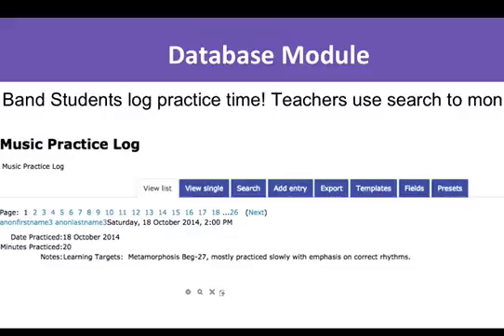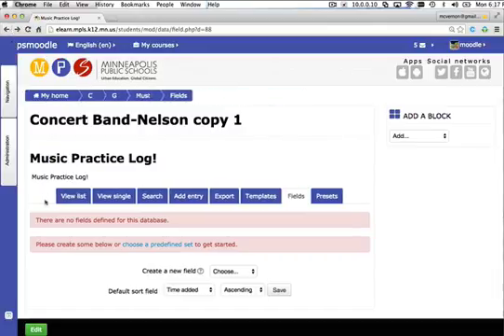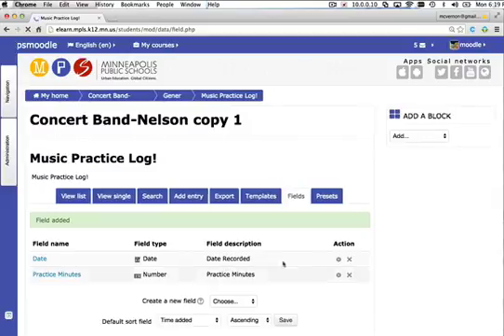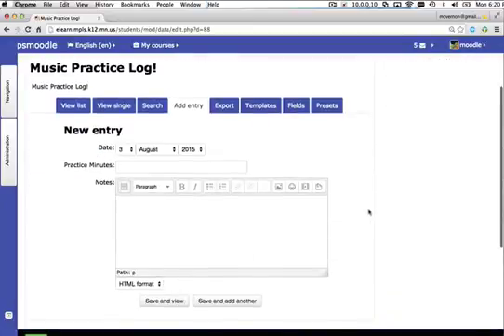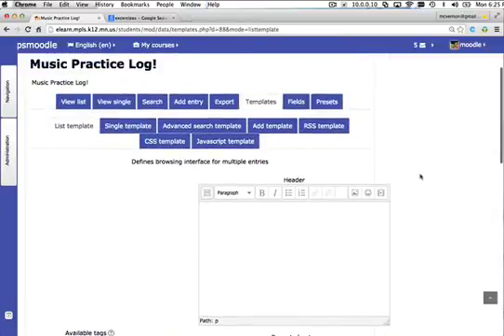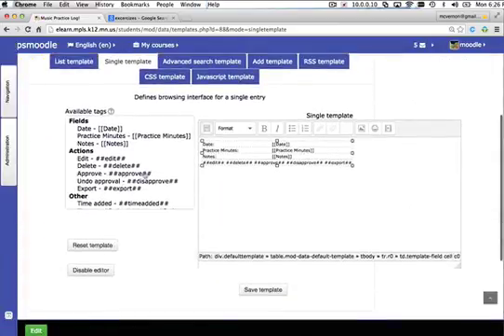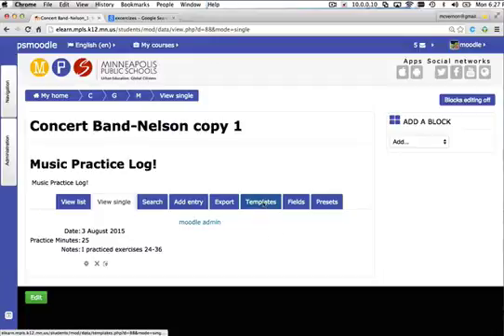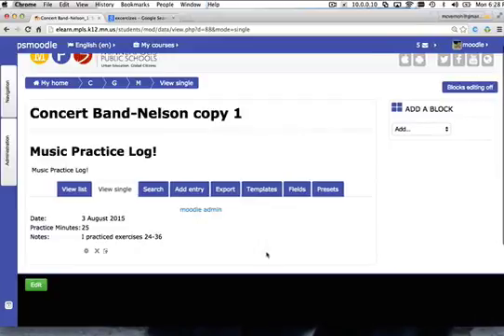Creating Moodle Databasesa